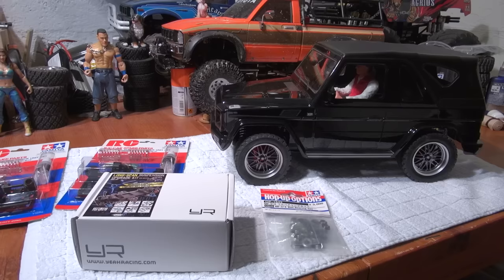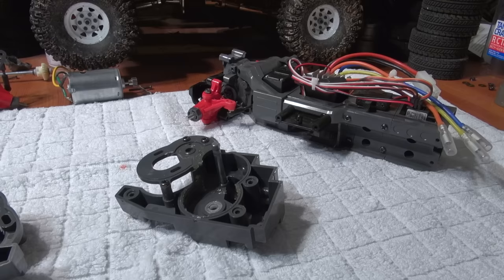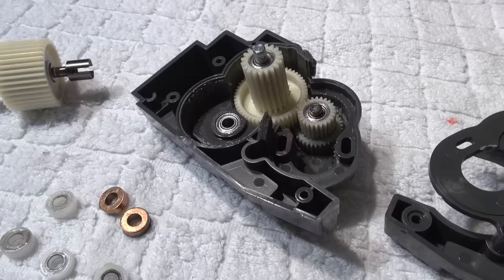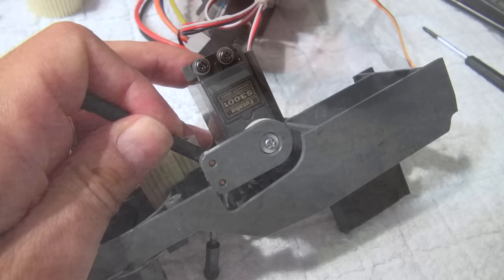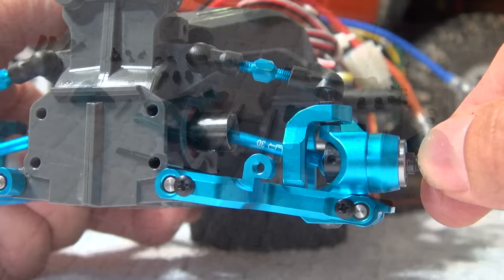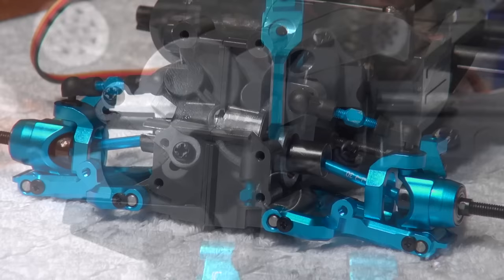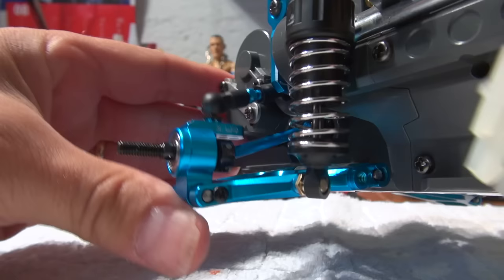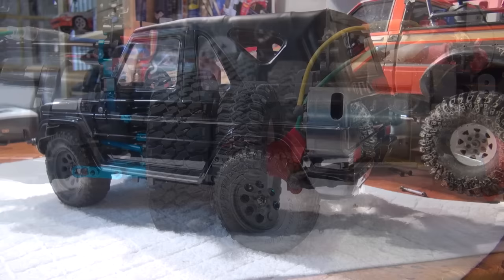Tamiya MF-01X Upgrades and Modifications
Some upgrades and modifications I've done on my MF-01X chassis from Tamiya.

Please notice: With the steering mod, the servo saver lost it's function. If you use a weak servo it's possible it break.

Important Notice:
Be sure to retighten the small grub screw inside the universal shafts and use a bit of Loctite!

- Ball Bearings Tamiya TA-54643
- Lock the rear Differential
- Improve the Steering
- Installed CVA Super mini Shocks from Tamiya Part No.50746
- Installed Long Span Suspension from Yeah Racing